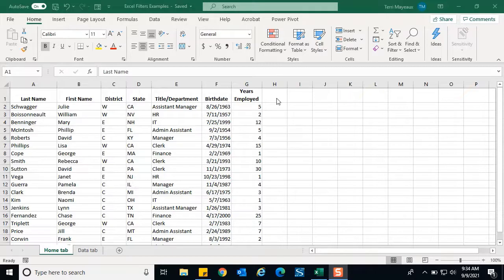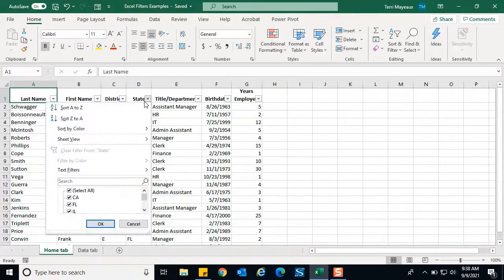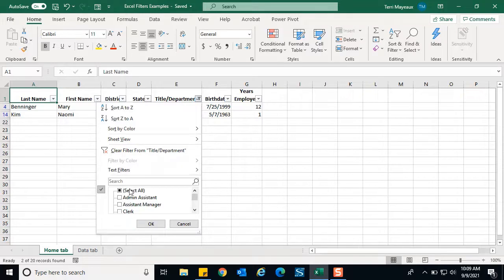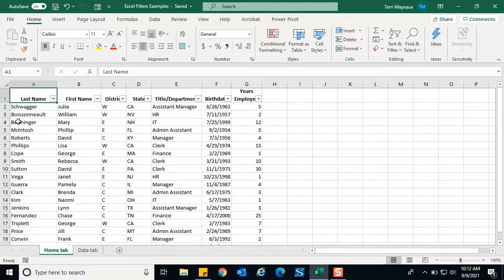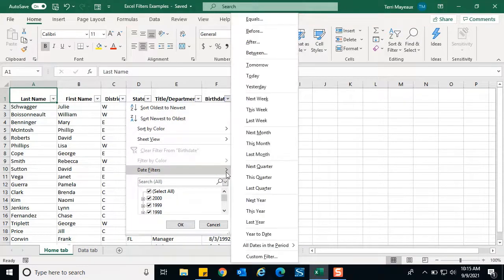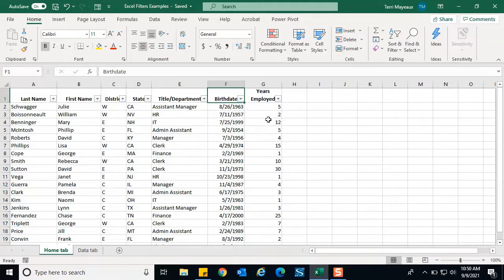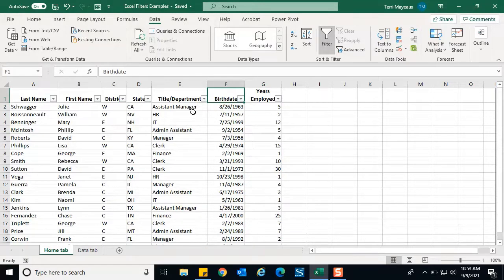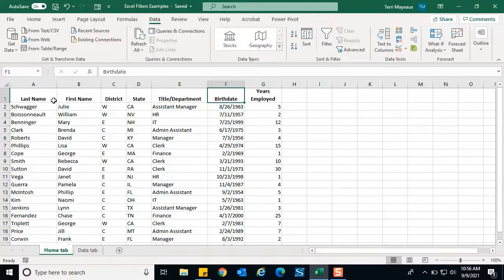Excel Basics - Filter Spreadsheet Data | Technology Education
Create filters for text, numbers, and color, or apply custom criteria to pinpoint specific spreadsheet information.